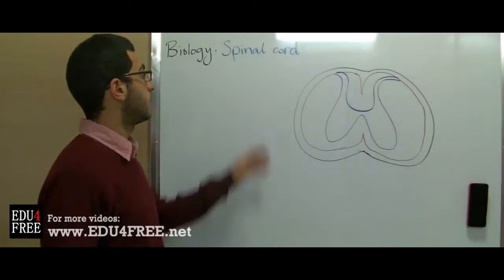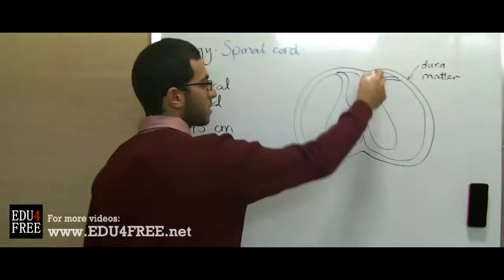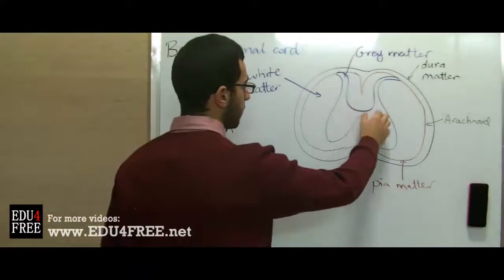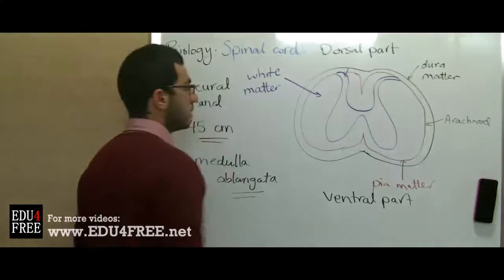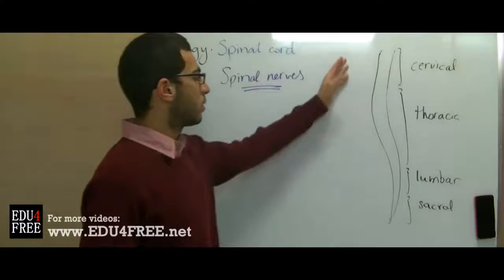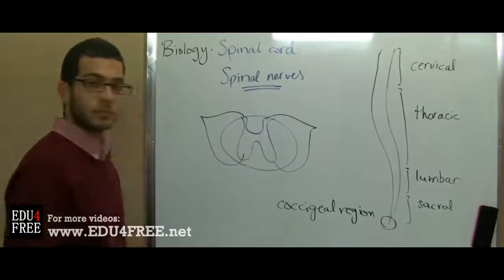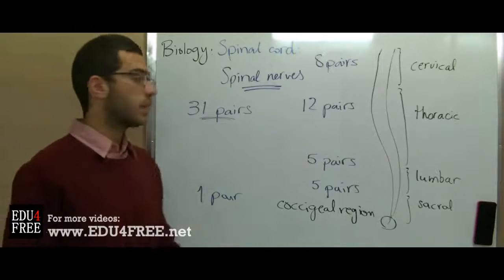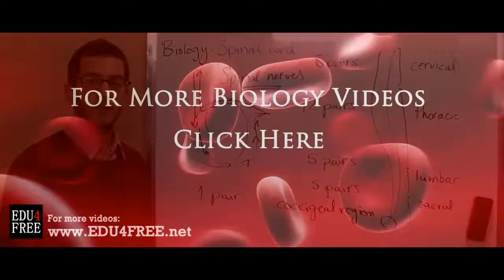Spinal cord - Chapter 5 - Biology - - عبد الله رضا MD | Rocademia روكاديميا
Youtube.com/RedaMD
Facebook.com/RedaMDarabic
Instagram.com/reda.md.ar

Facebook.com/RedaMDenglish
Instagram.com/reda.md.en
Spinal cord - Chapter 5 - Biology - edu4free - Abdallah Reda el Sayed